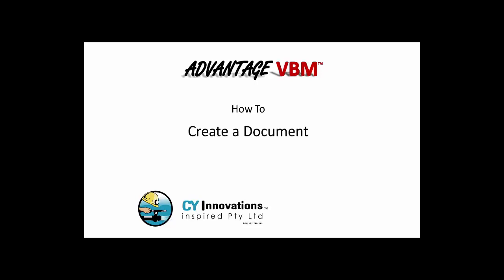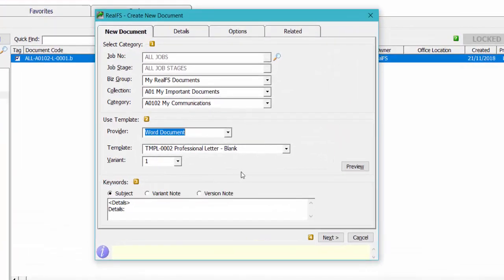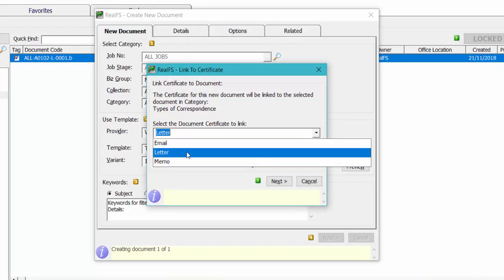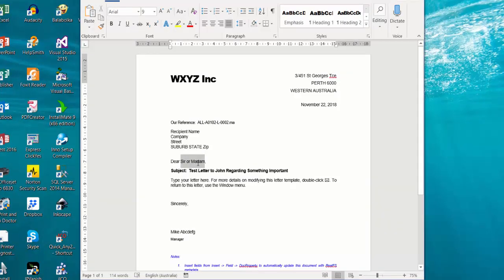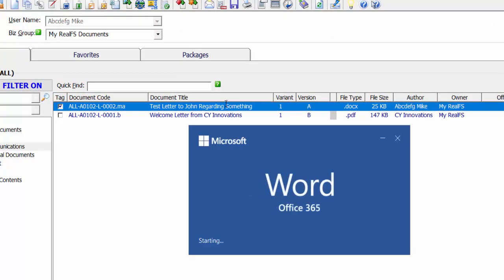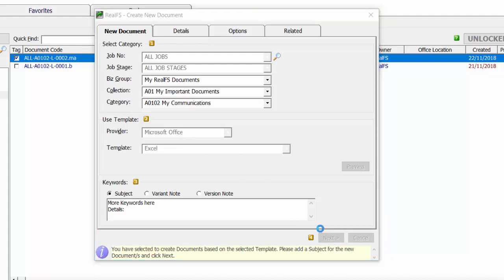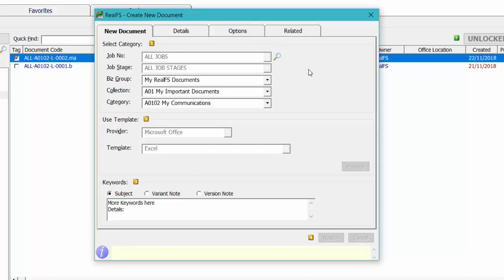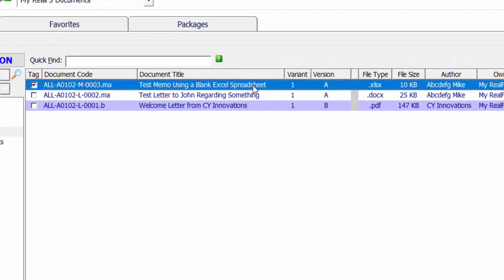Advantage VBM: How to Create Documents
This short video shows how easy it is to create documents using Advantage VBM. In this video we create a new letter based on an approved template followed by a blank Excel spreadsheet directly from Advantage VBM.

For more information or to download the Advantage VBM FREEWARE visit us